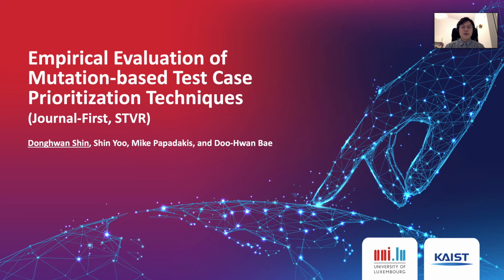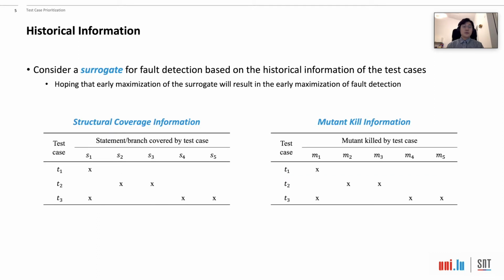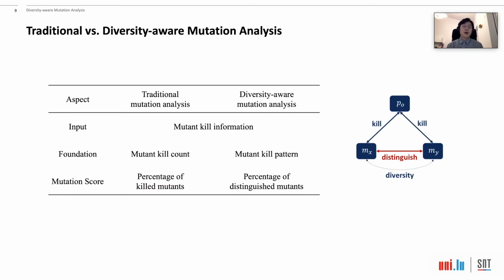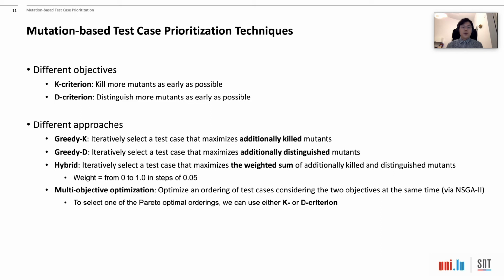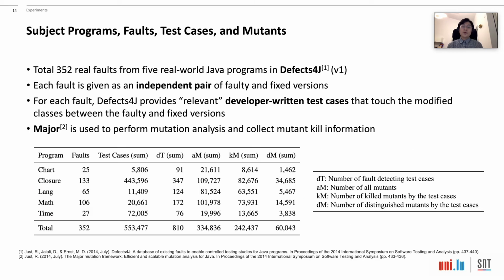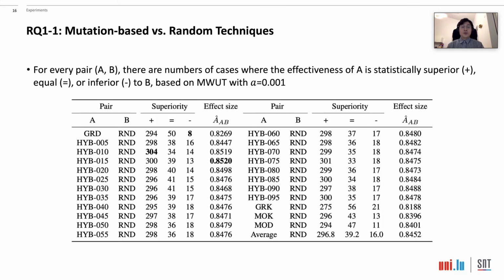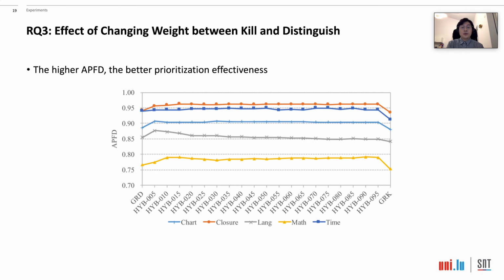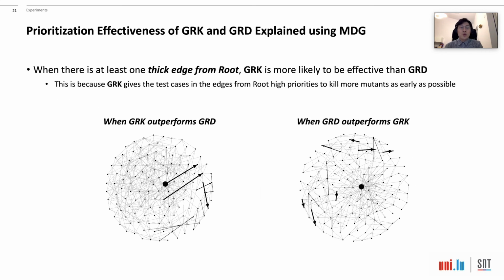ICST 2020 - Journal-first - Empirical Evaluation of Mutation based Test Case Prioritization